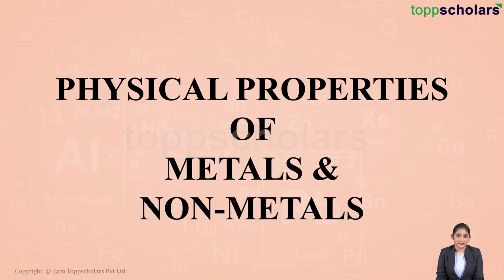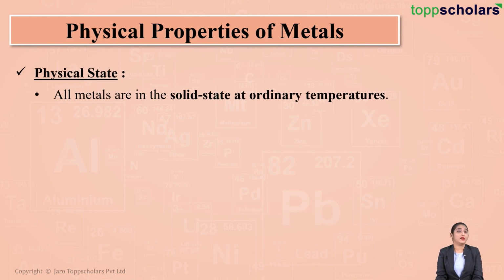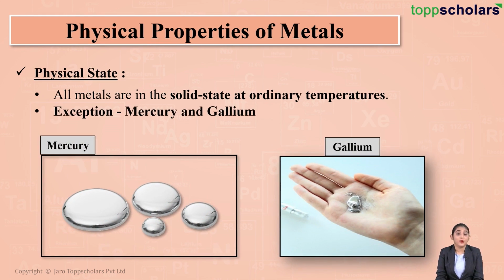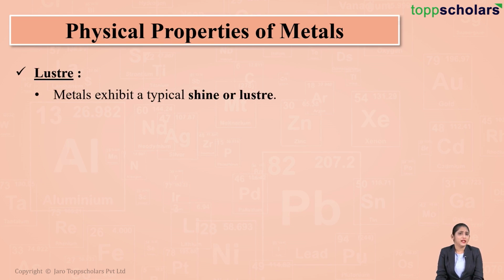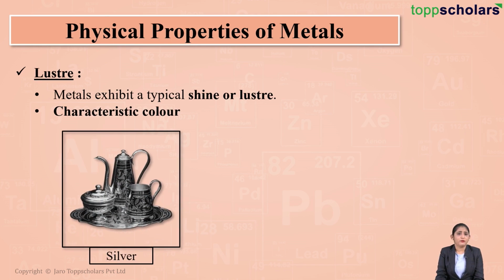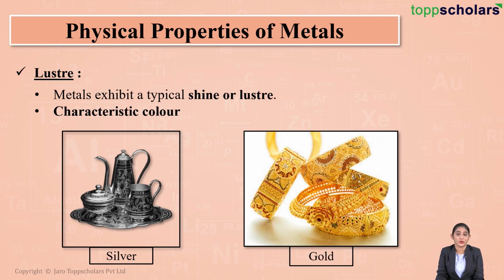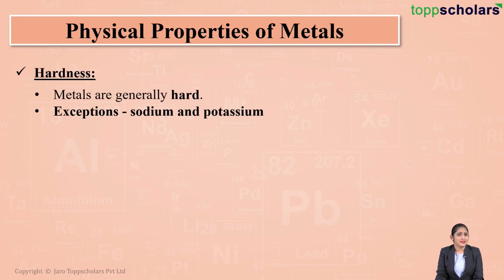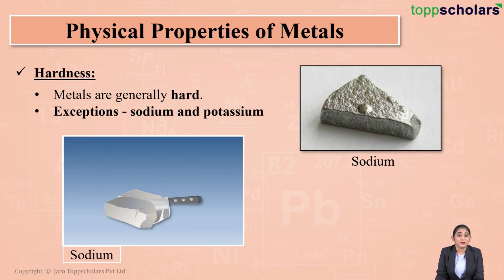Physical Properties of Metals & Non-metals | Chemistry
Metals & Non-metals are exhibit characteristic physical properties. This video explains the physical properties of both metals & non-metals like Physical state, Lustre, Hardness, Ductility, Conduction of heat & electricity, Malleability, Density, Melting and boiling points & Sonority.